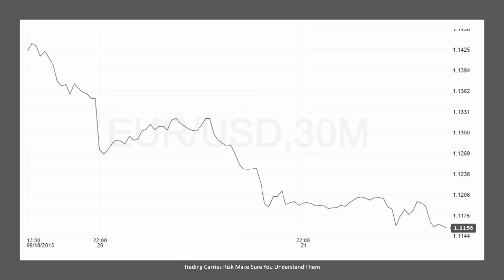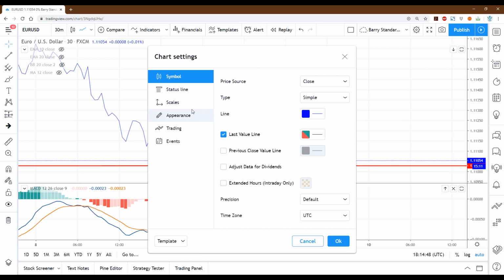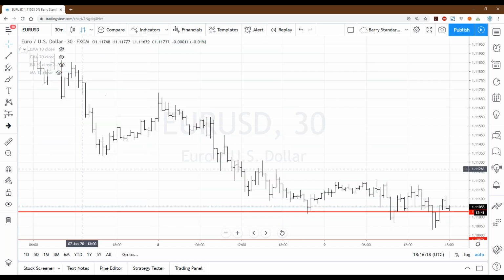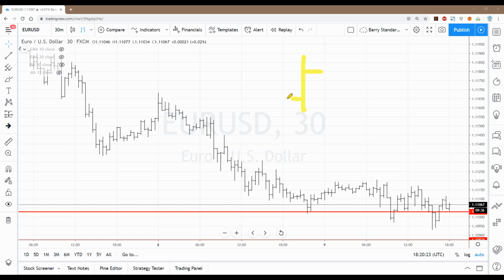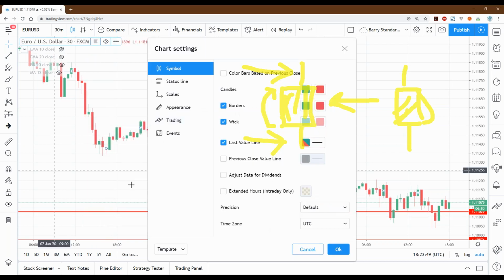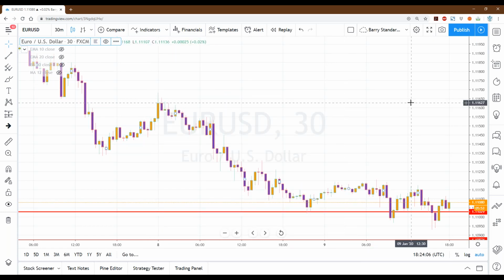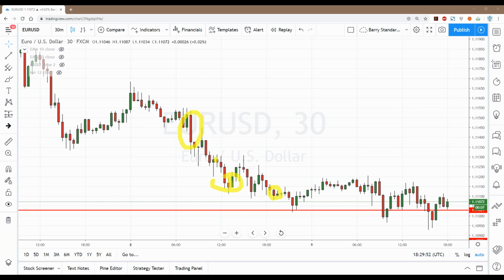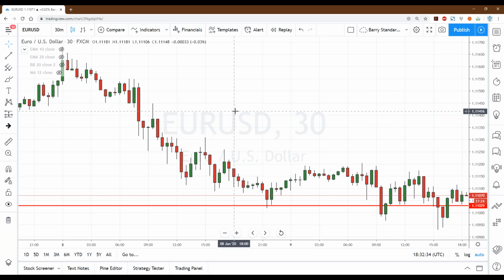Introduction to Forex Charting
It is no secret that online trading can be performed more efficiently if you possess the necessary tools. visit @InvestorsTradingAcademy

There are a number of methods used by forex traders to predict the movements of currency pairs. Some traders focus on news, interest rates and economic variables while others prefer to use charting tools and indicators to guide their trading decisions.